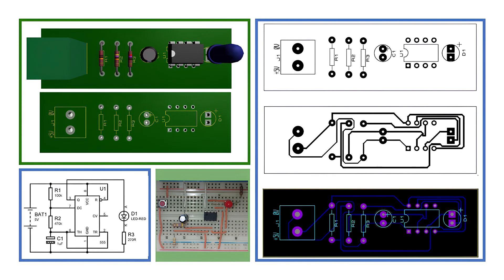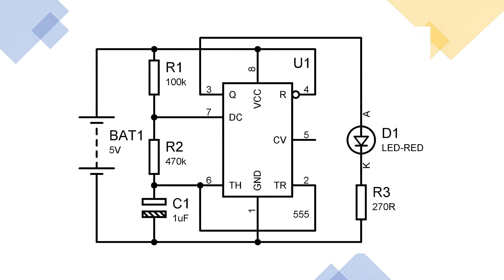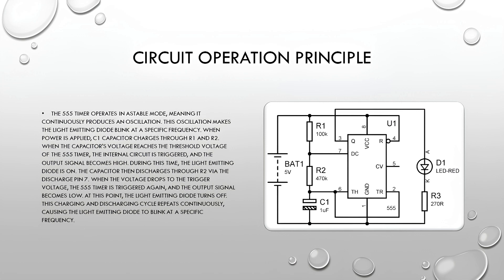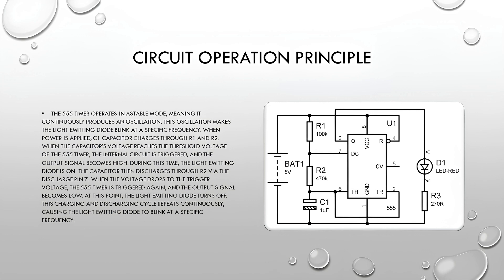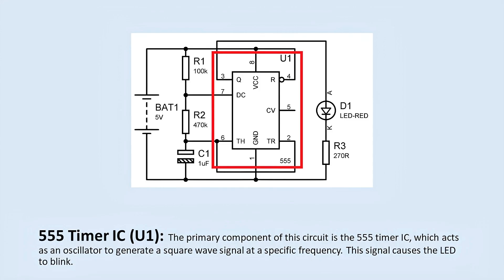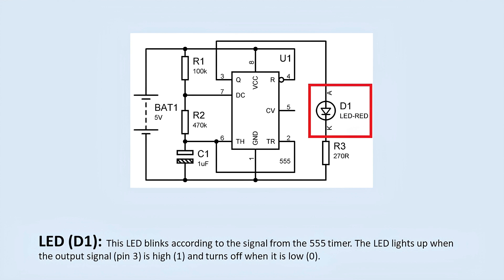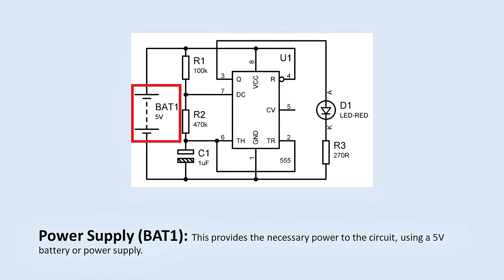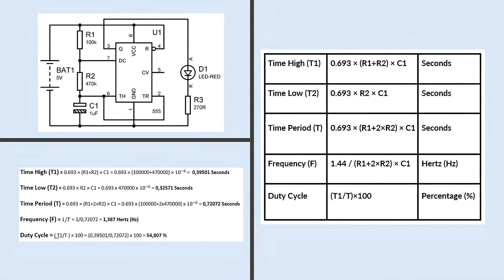How to Make a LED Flasher Circuit (Simple & Cheap)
Hello everyone! In this video, we will walk you through the steps to create an LED flasher circuit. First, we will explain the working principle of the circuit and provide detailed information about the components used. Then, we will demonstrate how to simulate the circuit in Proteus and create the PCB design. Finally, we will test the circuit assembled on a breadboard.

With this guide, you'll be able to easily build your own LED flasher circuit.

📌 Chapters:
0:00 Introduction
0:13 General Information About the Circuit
0:41 Circuit Operation Principle
2:02 Information about Components
3:27 Calculations (Capacitor Charge Time, Capacitor Discharge Time, Period, Frequency, Duty Cycle)
3:57 Simulation in Proteus
9:27 PCB Design
19:30 Testing of the Circuit

✔ Required Components: ✔
1 x 5V Battery or Power Supply
1 x 100kΩ Resistor
1 x 470kΩ Resistor
1 x 270Ω Resistor
1 x 1µF Capacitor
1 x NE555 Timer Integrated Circuit
1 x Red LED (Light Emitting Diode)